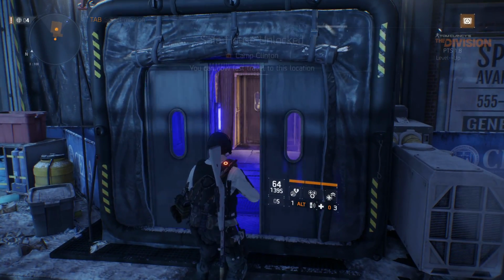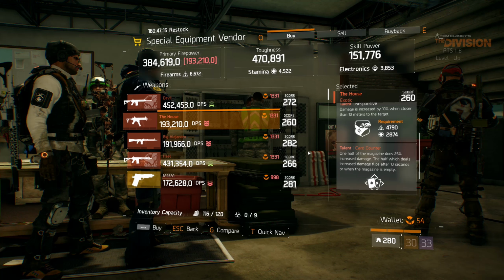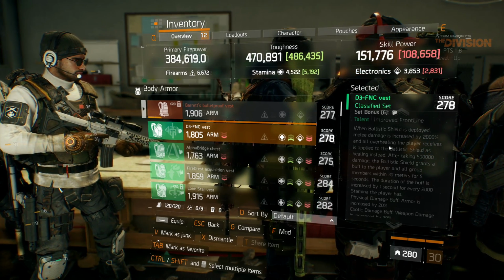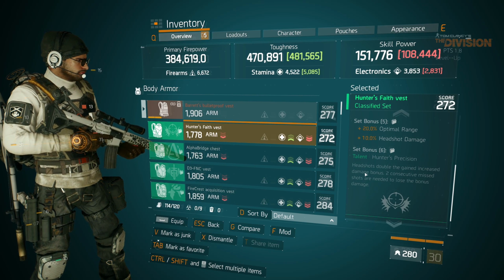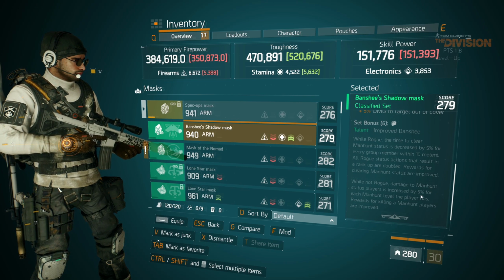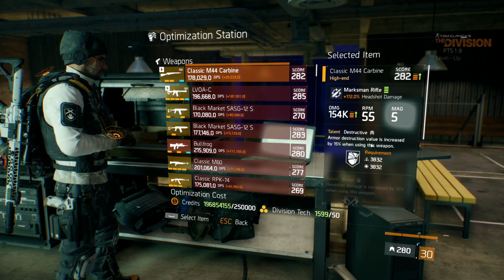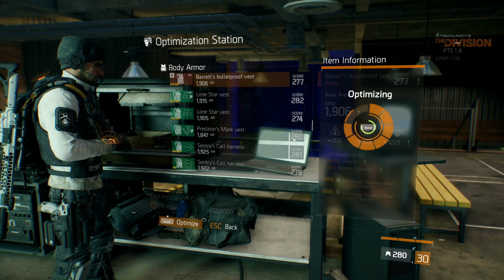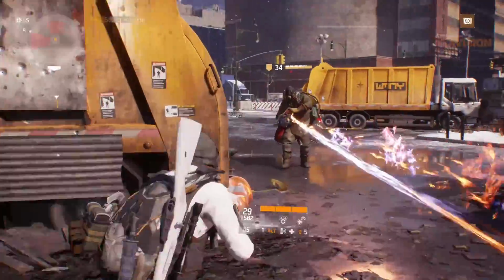The Division 1.8 PTS | First Look at New Exotic Weapons, New Classified Gear and Optimization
Hi guys,

A first quick look at the new exotic weapon talents, new classified gear bonuses and hands on with the new Optimization Station.

Haven't had any time to go hands on with the new exotics and classified gear yet, but MarcoStyle has just released a great video demonstrating the new bonuses so make sure you check him out for more comprehensive details!